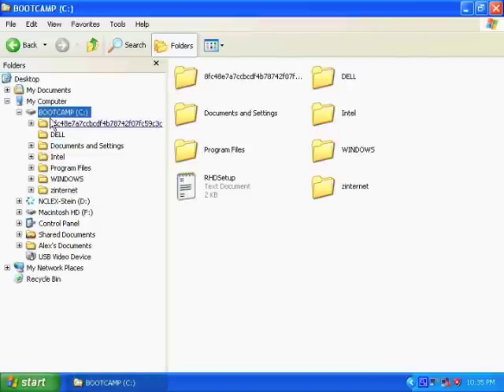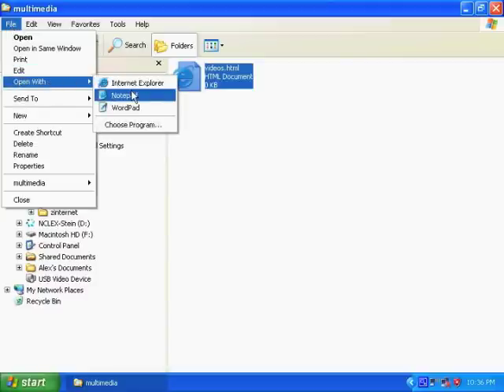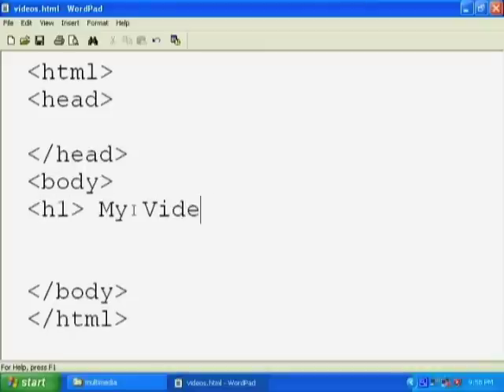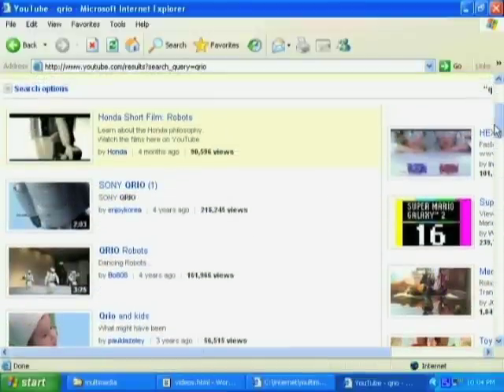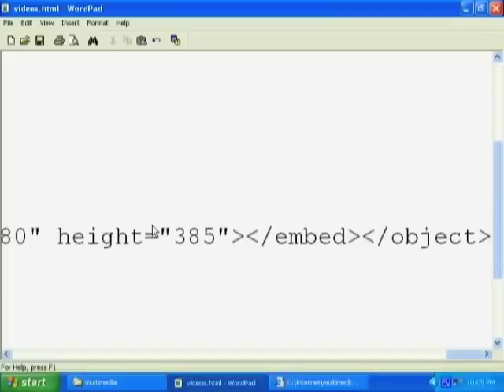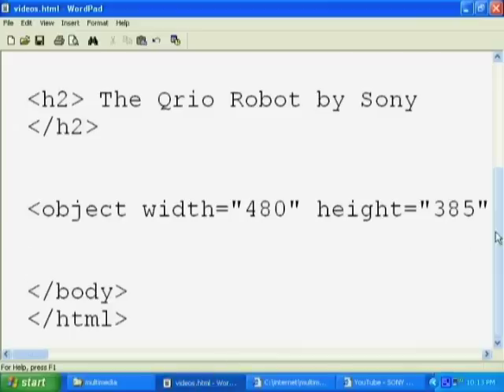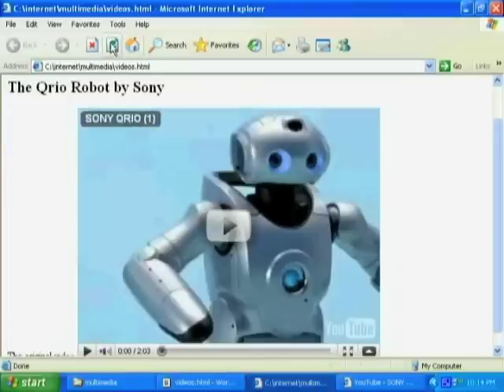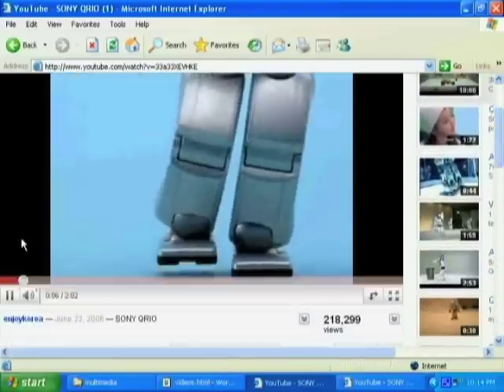Embedding Videos In HTML Part 1